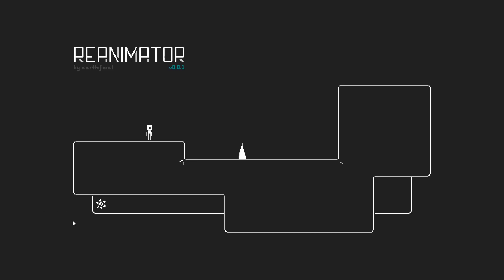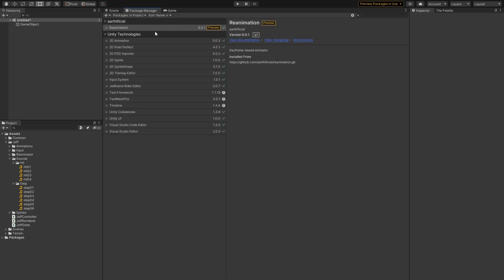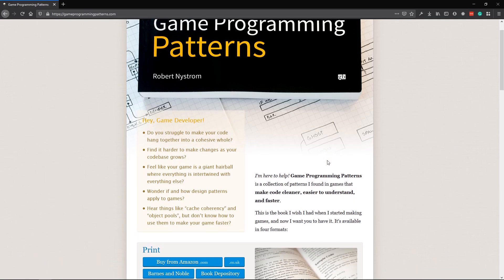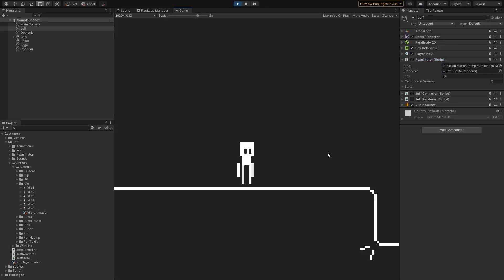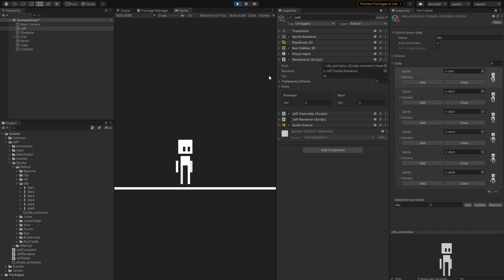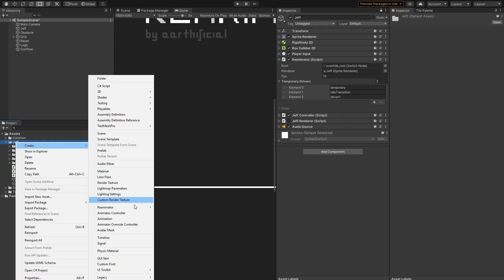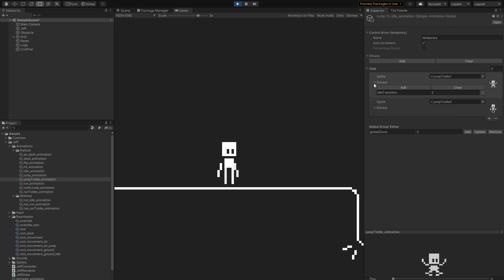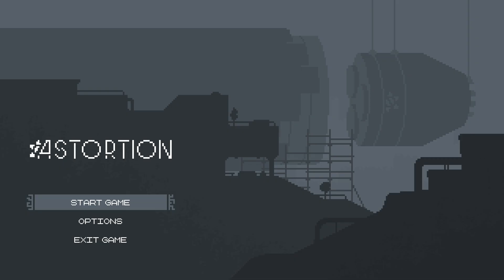Saying Goodbye to Animation State Machines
Timestamps:
0:00 Intro
0:16 What's Reanimator?
1:23 Installation
1:56 Demo overview
3:40 How does Reanimator work
7:25 Available nodes
8:12 Transitional animations
9:41 Outro